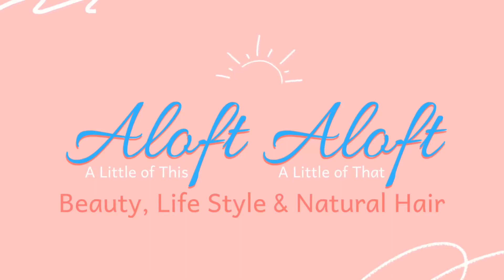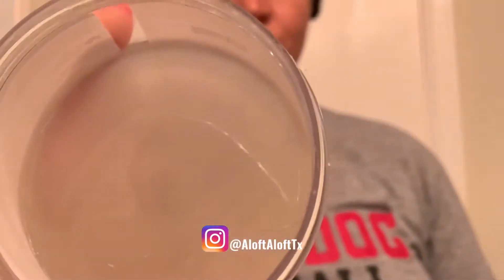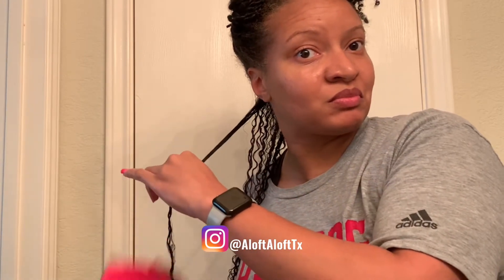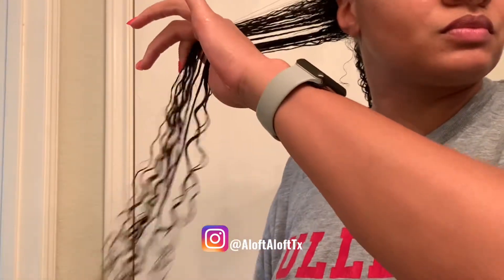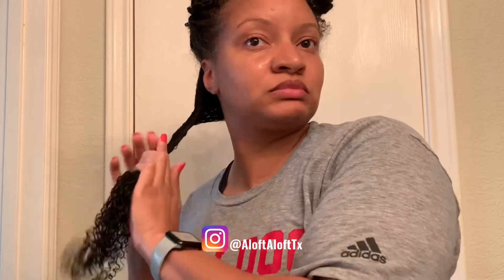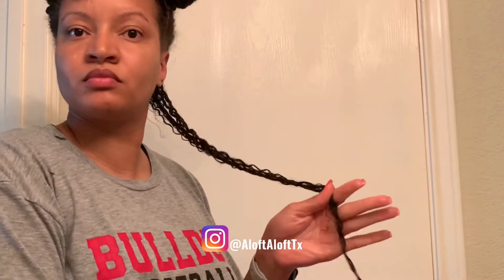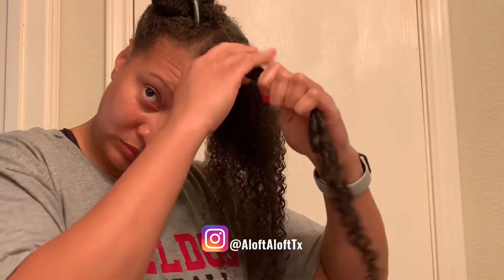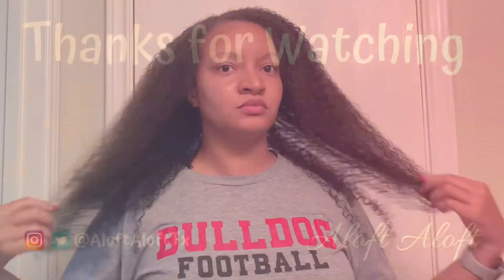How to Take Down Finger Coils | Detangle & Minimize Breakage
How to take down finger coils for Natural Hair. I think this is the easiest and quickest way to detangle and take down finger coils. The whole finger coil take down process can be a hassle, but I think my pre-poo process helps eliminate the frustration and also minimize breakage.

Products Mentioned/Used:
Alligator Clips
Continuous Fine Mist Spray Bottle
African Pride Pre-Poo
Tangle Teezer

~VIDEO GEAR~
Camera: iPhone
60-inch Tripod
Octopus Tripod
Small Travel Tripod
Mobile Stand Holder
Ring Ling
Multi Light
Background Curtain
Backdrop Stand
Editing: iMovie
Soundtrack: iMovie